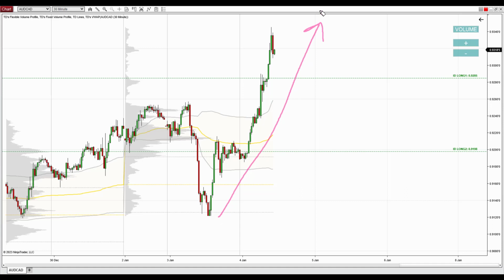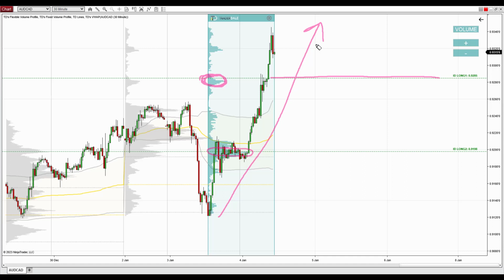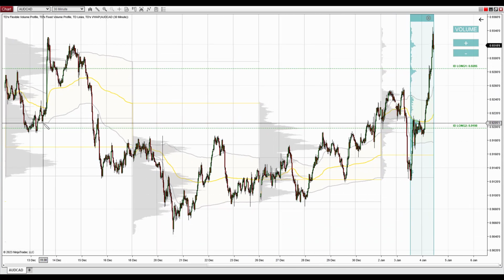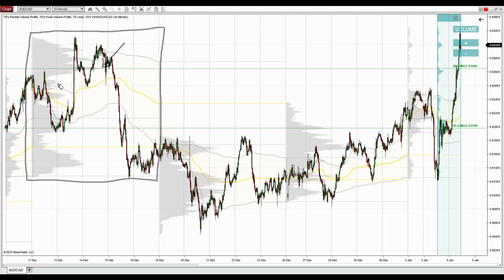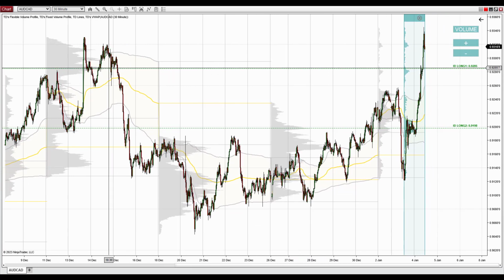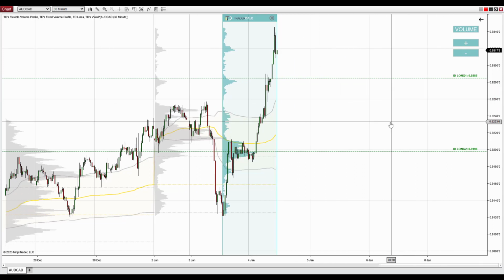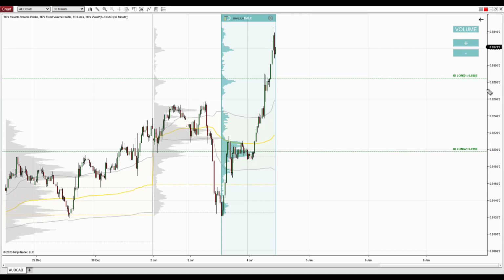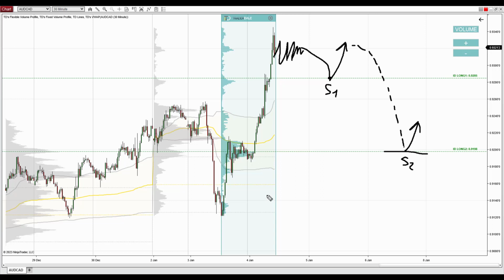AUD/CAD: Volume Profile & Price Action Analysis